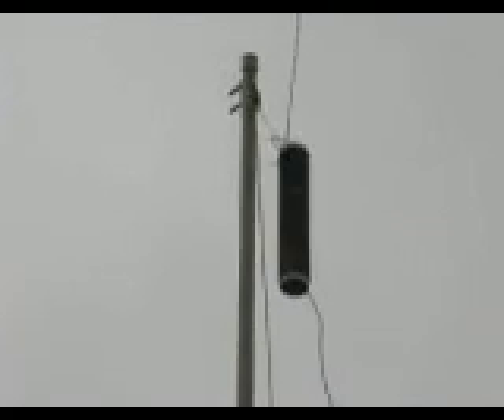Adding 80 metres to a 40 metre dipole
A 7 MHz dipole made to operate on 3.5 MHz by adding end loading coils.  It won't be as efficient as a full sized 80m dipole and the bandwidth will be narrow.  However it will get you on the air from a small yard.

The antenna here was inspired by and is very similar to VK5AH's 4 band dipole (website
The only thing that's different with mine is that it has a dipole for 10 metres (not 15 metres) and I didn't use a balun.

Coil dimensions: 115 turns of medium sized insulated hook up wire on 40 mm plastic pipe close wound.  Length of coil about 250mm - cut your pipe for 270 and preferably 290 mm to allow room for wire thickness variations.

Contents
0:00 Introduction
0:13 A 40m dipole
0:32 Adding loading coil for 80m
1:06 Wire ends
1:20 Performance and bandwidth
2:26 Conclusion